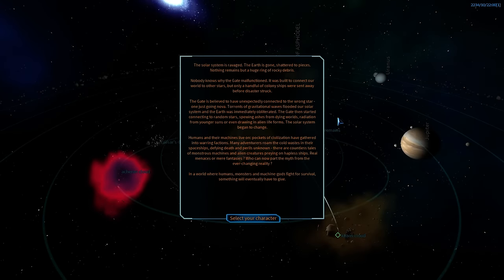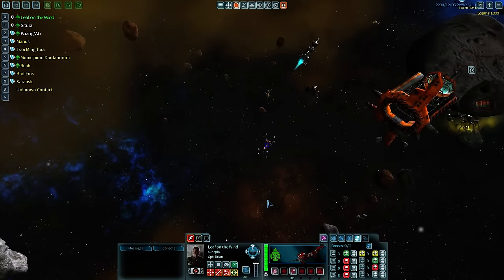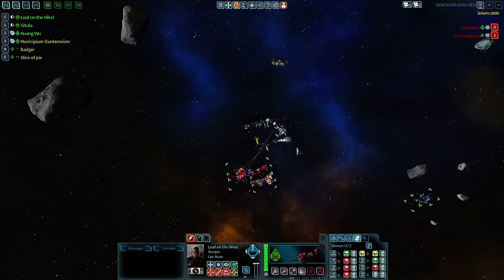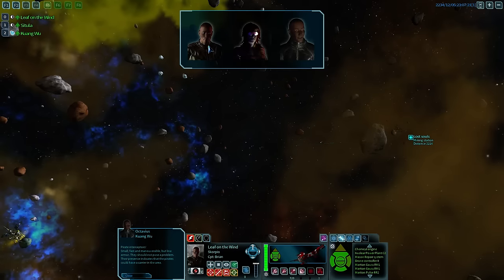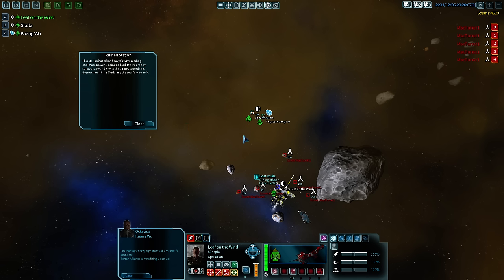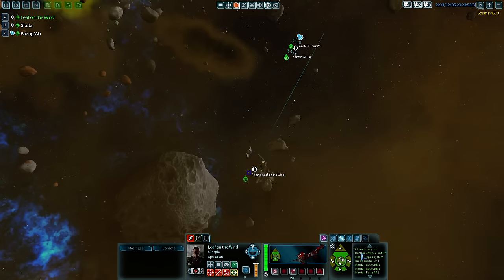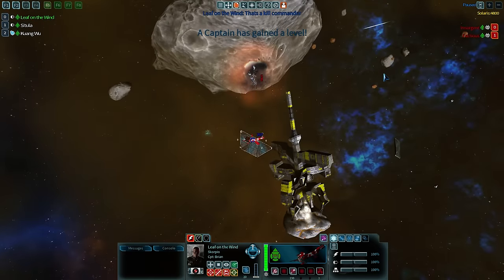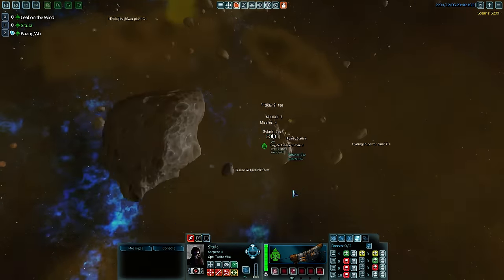Let's Play Ceres - Entry 1 - Stuck Between a Rock and a Space Station (1/7)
Welcome to Ceres my friend! Ceres is an interesting mix of gameplay types. It has the 3D controllness of Homeworld, the RPG quirkiness of the Star Wolves games and the tactical proclivities of Starfleet Command. It takes place in a ruined solar system in which Earth is long gone, and humanity is spread across the system. You enter this world a lone spaceship pilot, whether a bounty hunter or a pilot, with no idea what's in store from you. In this particular entry, I'm to investigate the loss of contact to a mining outpost, and gain two wingmen/women along the way. However, eventually my ship got stuck on the model of the space station and wouldn't move at all. I mean, at all. Very frustrating, to be truthful. This game launched with quite a bit of bugs, so I ended this particular entry waiting for patches.